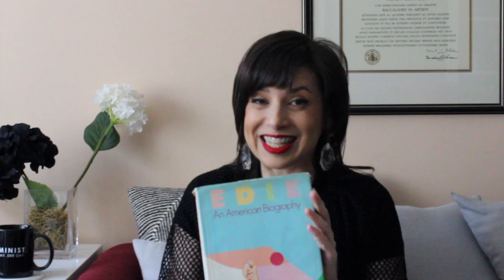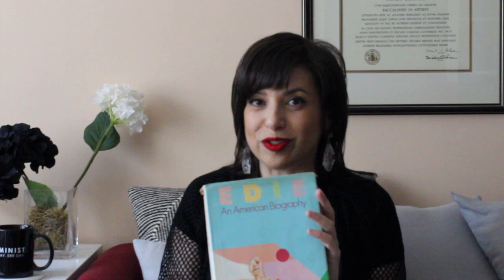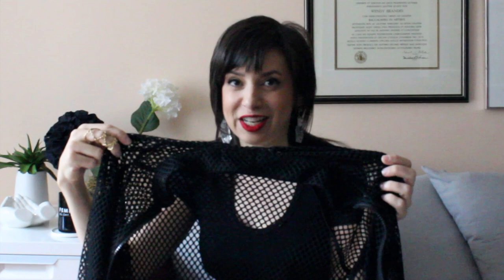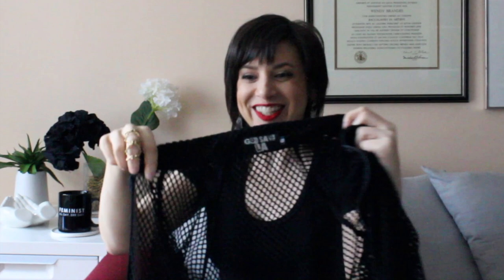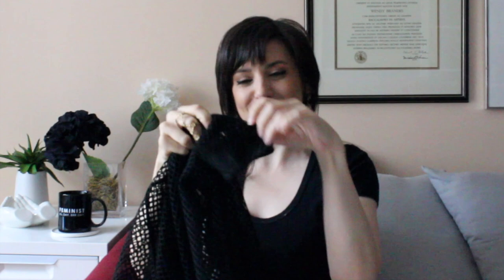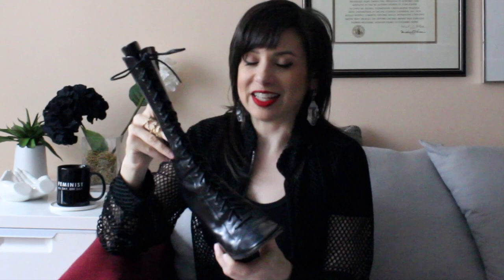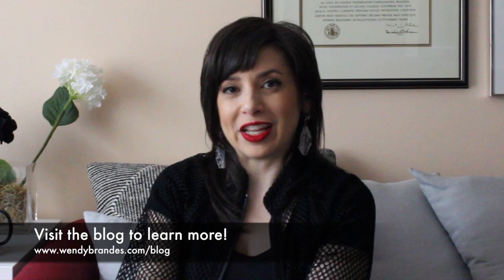When Edie Sedgwick & Madonna forever define your style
Talking about how 1960s style icon Edie Sedgwick and 1980s Madonna influence my style to this day!